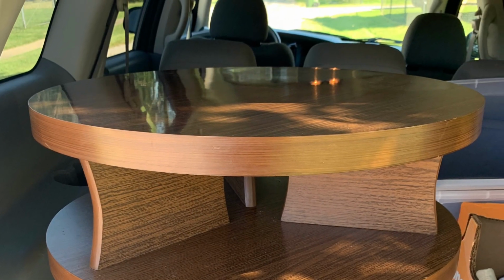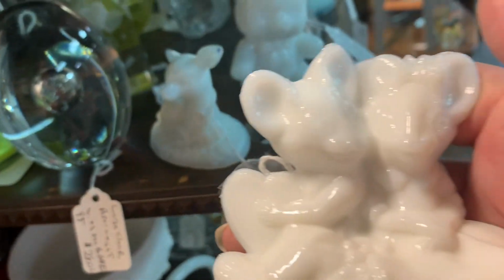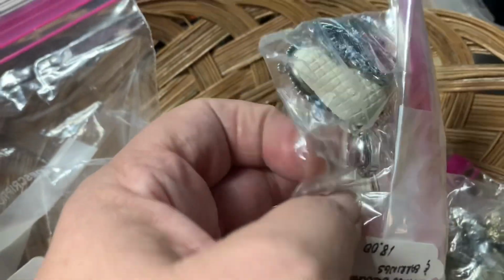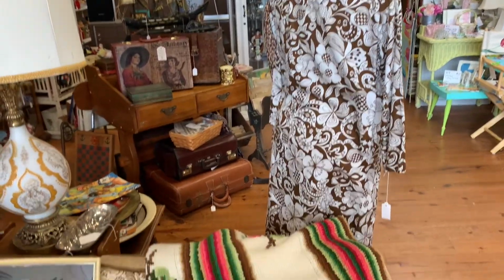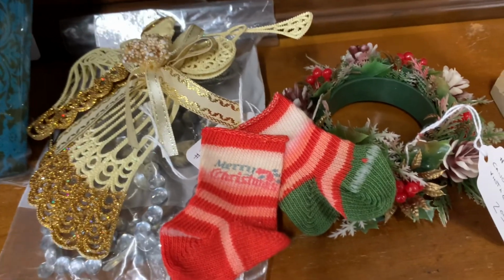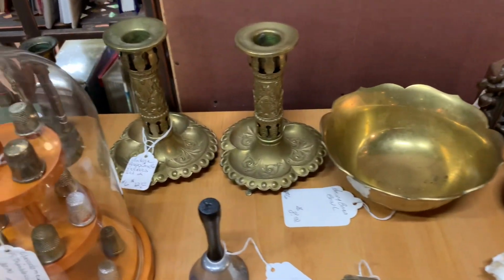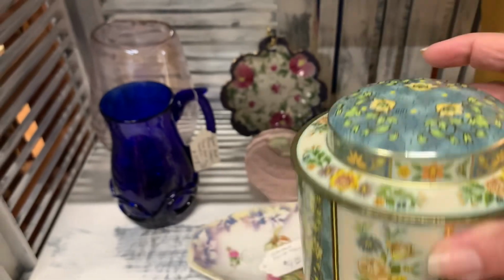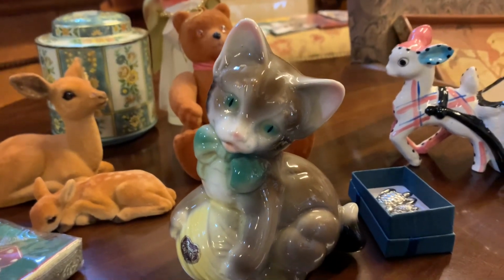Shop Along with Me for Vintage - Goodwill was a Bust, now Where Should We Go?!?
Join Laura as she takes you along on several shopping trips throughout the week. She travels to an estate sale, tries to go to Goodwill with no luck, but adds a few little shops and ends up finding lots of great vintage and Midcentury items to resell!

Stay til the end to see New Max pictures! 😍

New to our channel? "Hi everybody...I'm Mary Beth...and I'm Laura...and we are Fat Bird Finds!" We are a channel for thrifting enthusiasts! Come along with us as we search for vintage and retro pieces long forgotten and discarded in thrift stores, flea markets, auctions, and yard sales. We'll search through the junk piles and dig out the coolest pieces to show you. Tell us what you think of our latest finds in the comments section of each video.

Everything you see in the videos is for sale in our Fat Bird Finds eBay store. We put out new videos weekly. We also have a fun live chat every Friday night at 9:00 p.m. CST called Flippin' and Sippin'...we'd love to see you there!

Whatnot link! Get $10 off your first auction purchase!